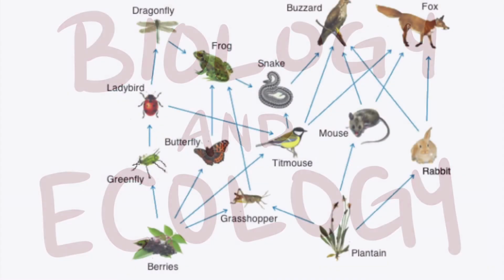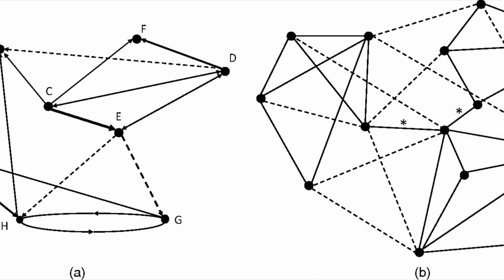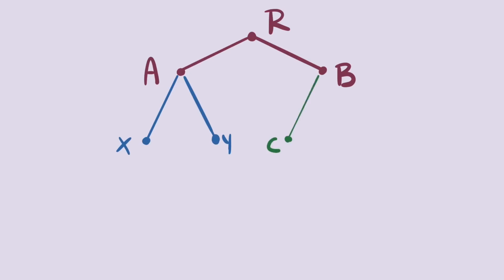graphs and trees vismath